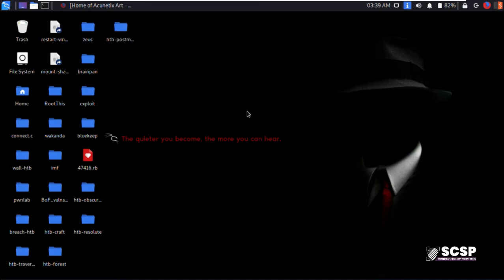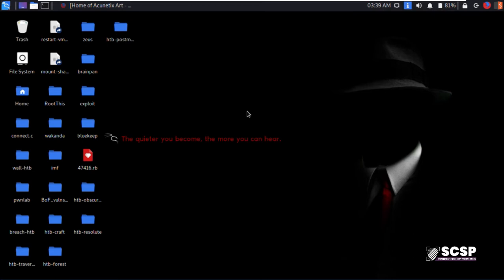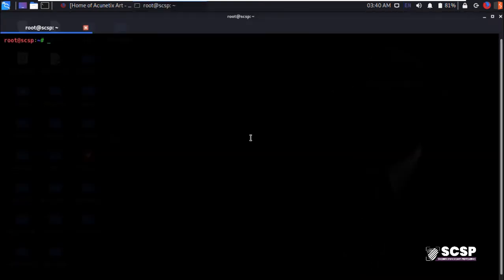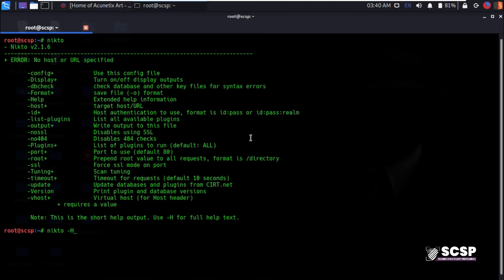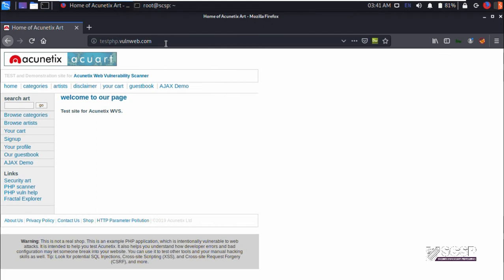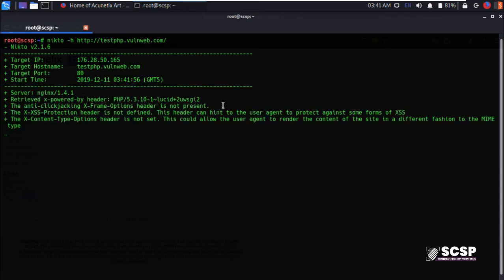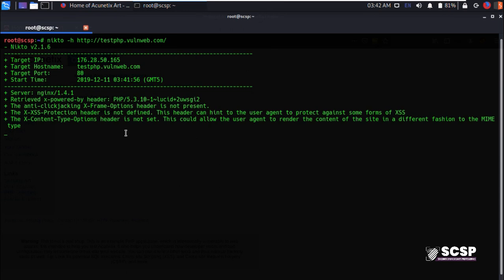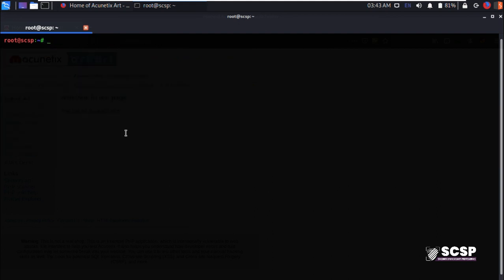Kali Tools - Nikto - Web Server Vulnerability Scanner